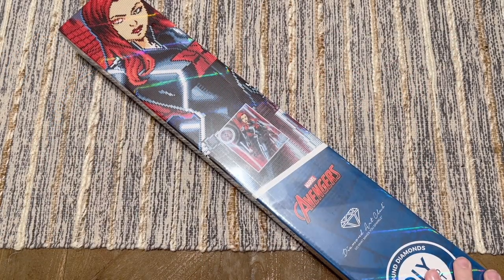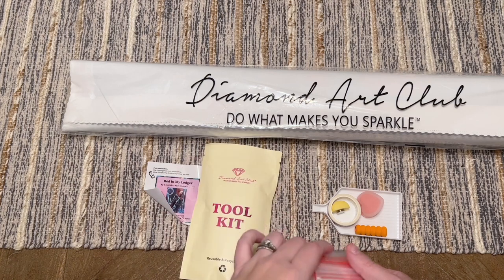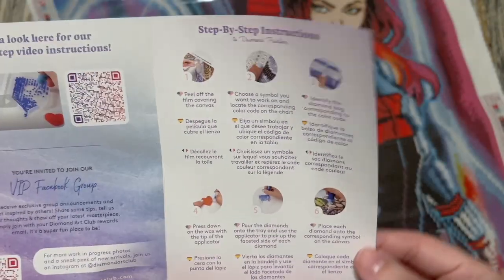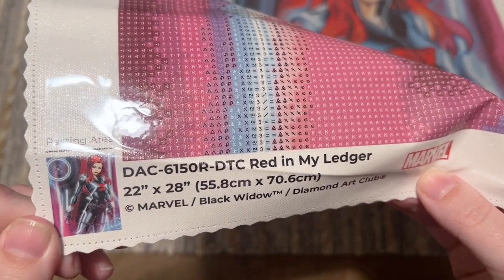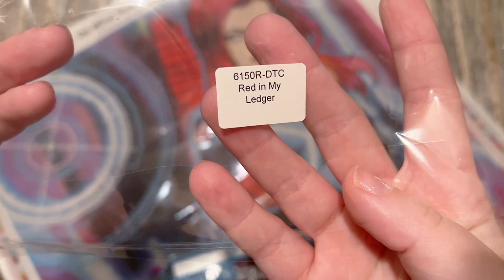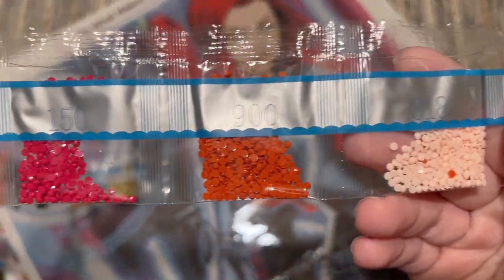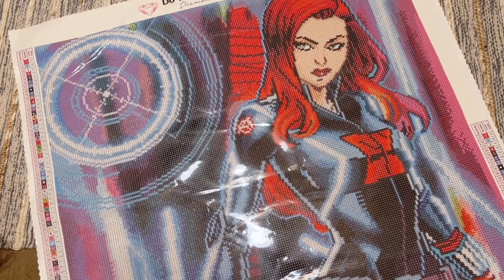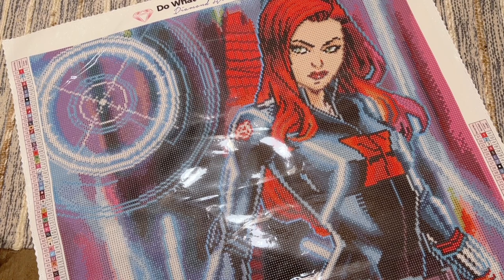DAC x MARVEL Sneak Peek! "Red in My Ledger" Unboxing - Hello, Black Widow 🕷️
Hello friends!

I'm thrilled to share an unboxing today from another round of new diamond painting releases from Diamond Art Club, in collaboration with the one and only MARVEL! This is "Red in My Ledger," the Black Widow herself 🕷️ This kit includes 3 AB colors and 1 Fairy Dust color, and looks to be rendered fantastically!

This special release will go live for everyone at 9am Pacific Time / 12pm Eastern Time on Wednesday, June 28th, 2023. Set those alarms!

✨ Katie